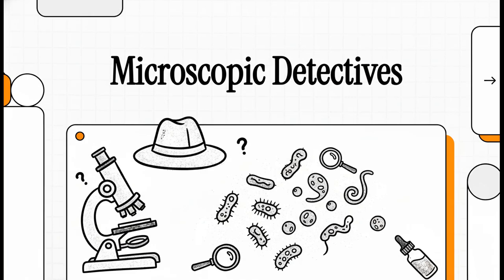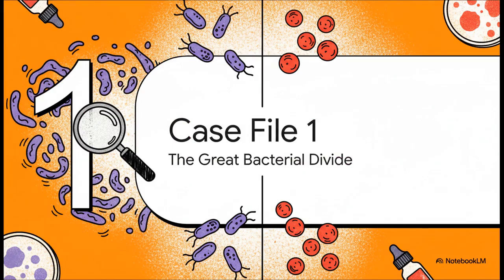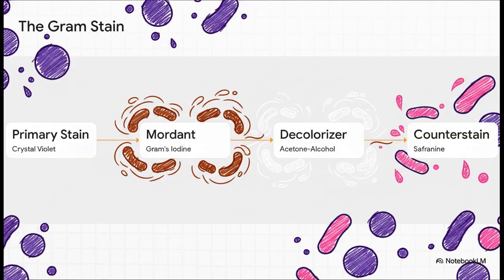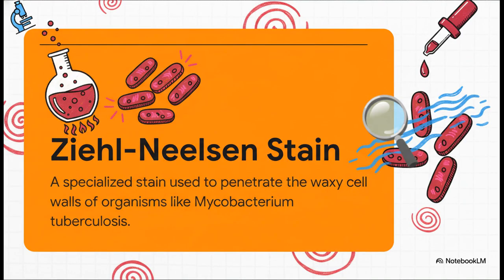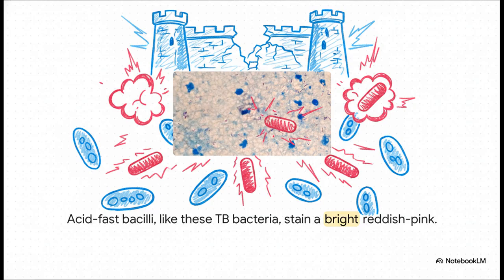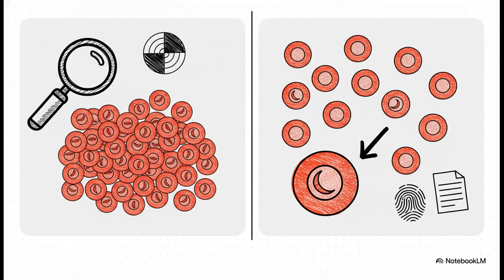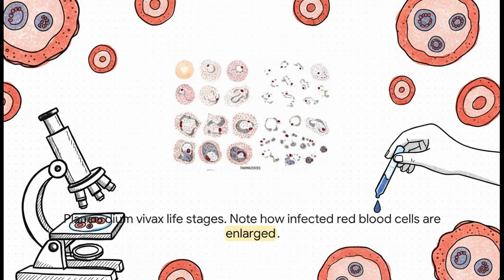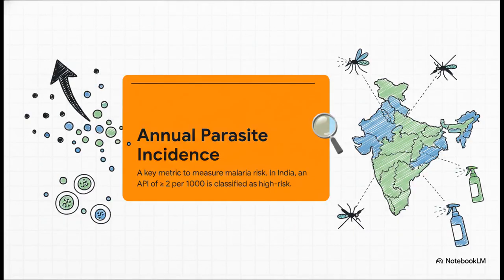Microscopic Detectives(PHL LAB PRACTICALS)